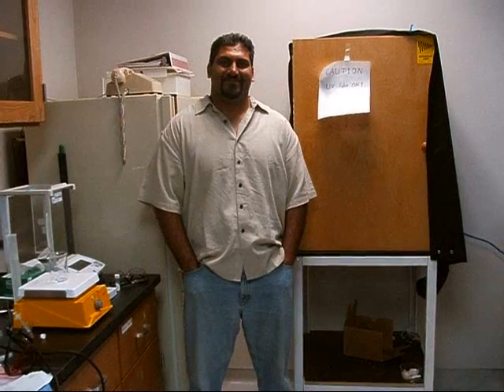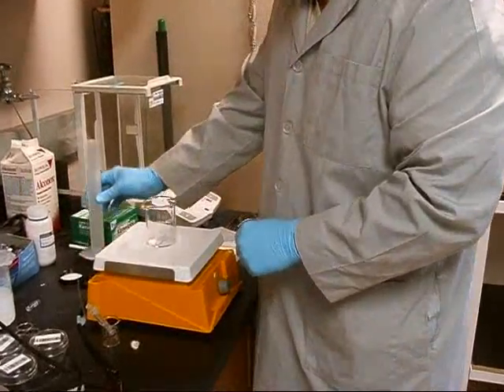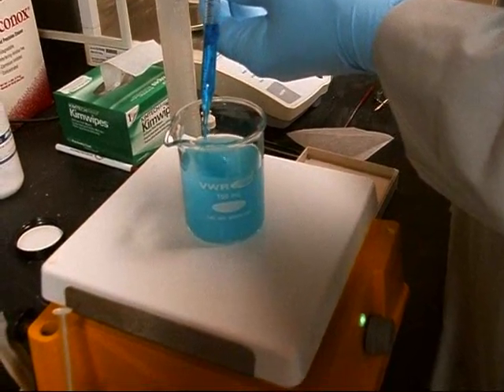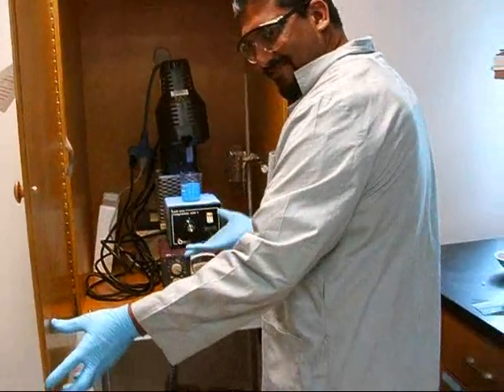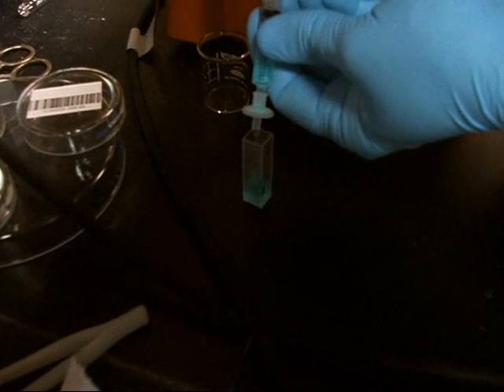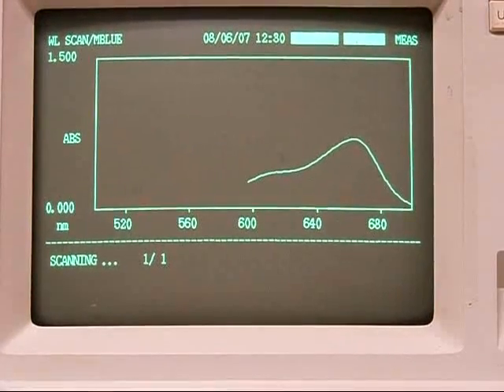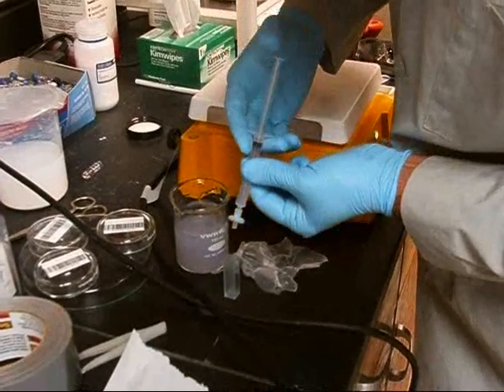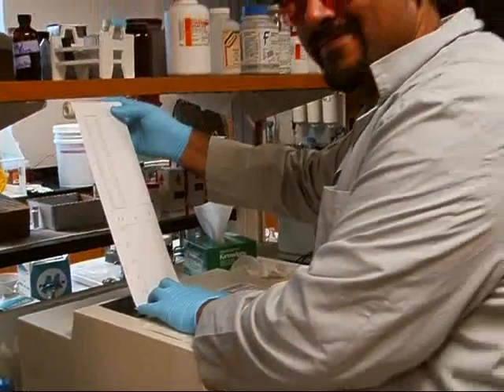Photodegradation of Methylene Blue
Video for a summer RET program at Northwestern University